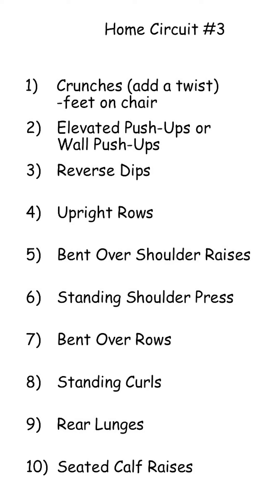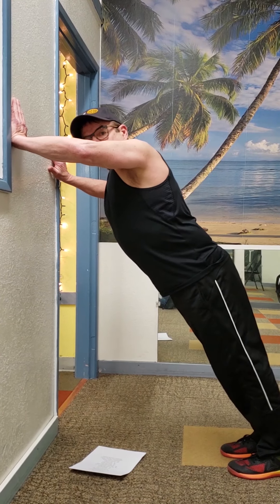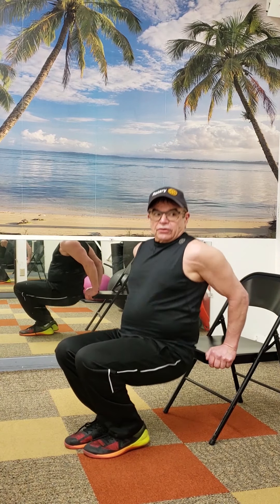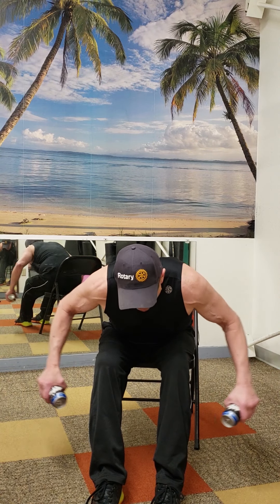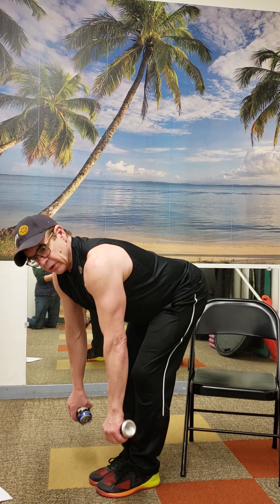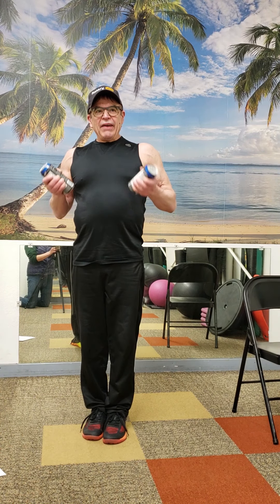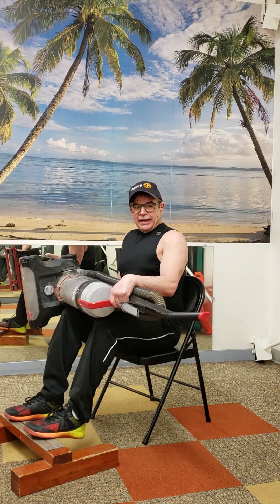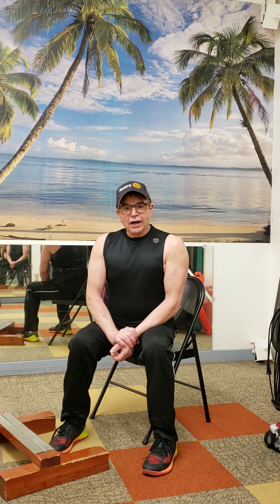At Home Circuit #3